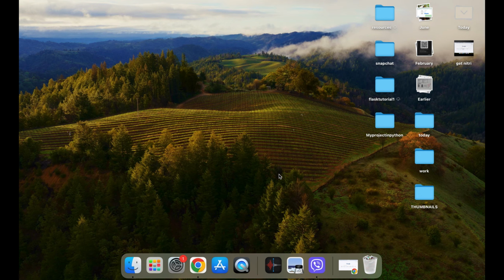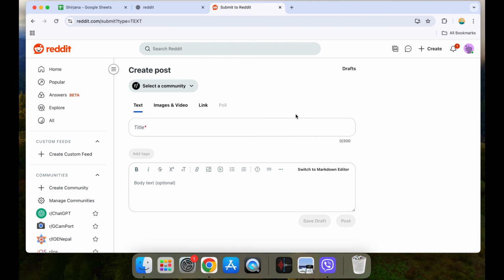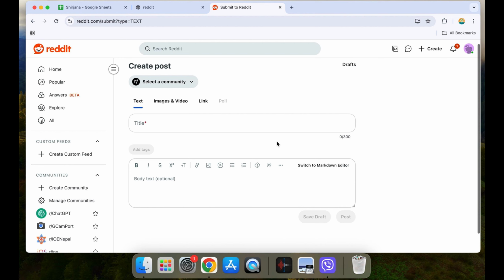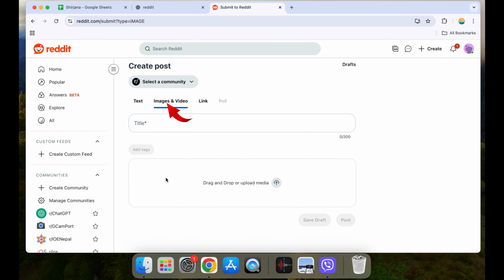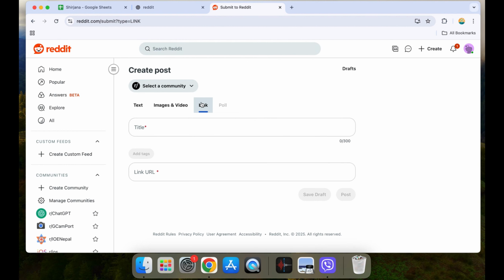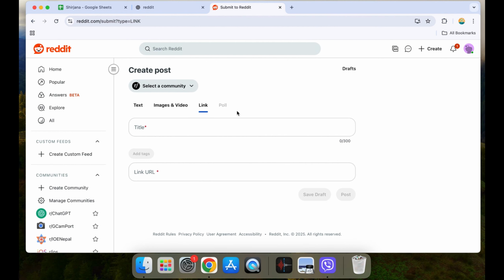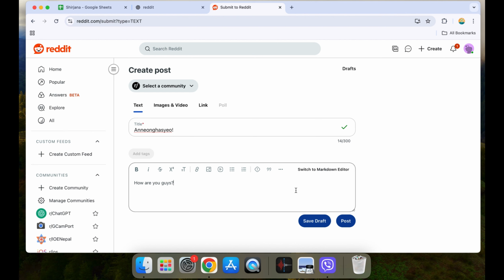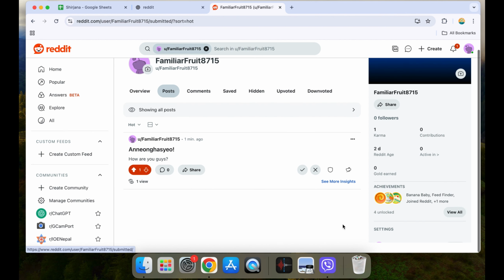How to Post on Reddit 2025?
New to Reddit and wondering how to post on Reddit? 📝 In this beginner-friendly video, you’ll learn everything you need to know about creating posts on Reddit, whether it’s text posts, images, links, or questions.

We’ll walk you through how posting works, choosing the right subreddit, and formatting your post so it reaches the right audience. This tutorial is perfect if you want to share ideas, join discussions, or start conversations in your favorite Reddit communities.

👉 Mastering Reddit posts will help you connect, get answers, and engage with millions of people worldwide.